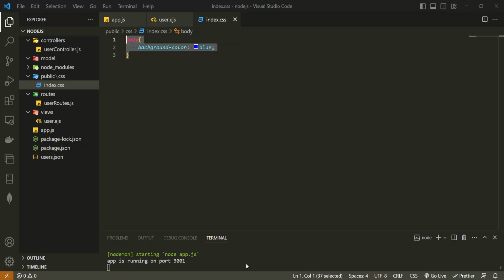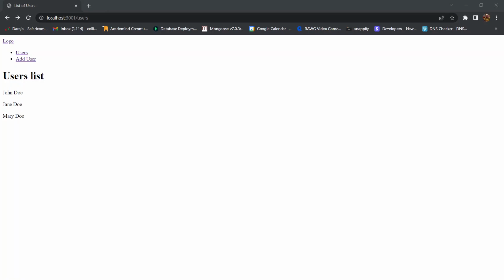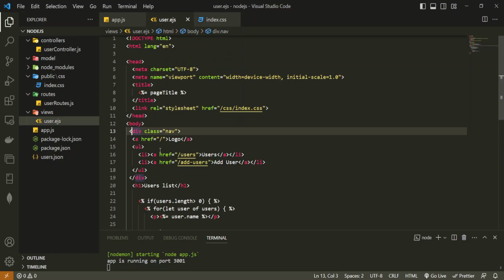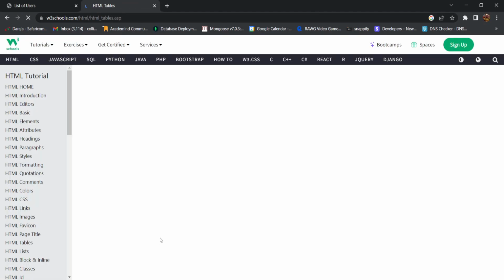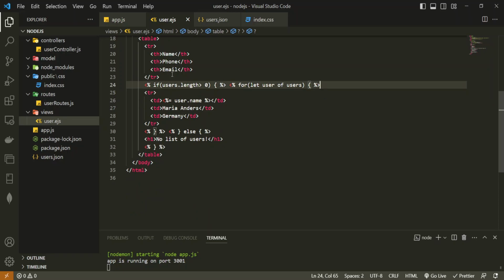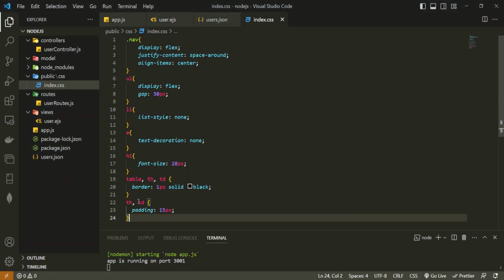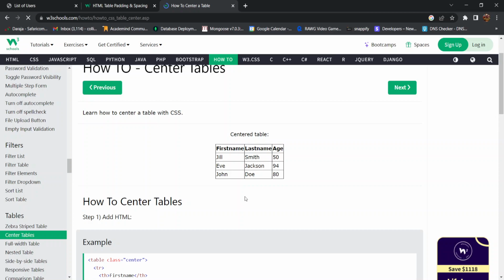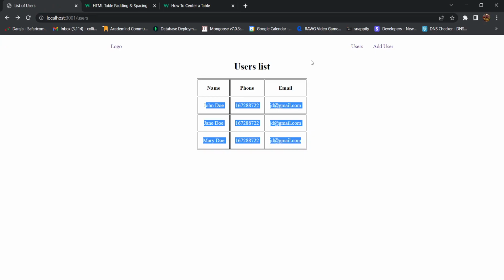Add navlinks and css styles to ejs template.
In this slide we are going to add navigation and some css styling into the ejs template.